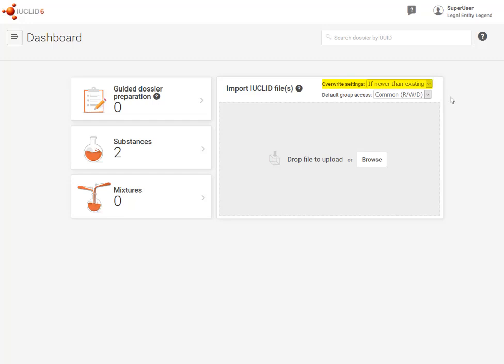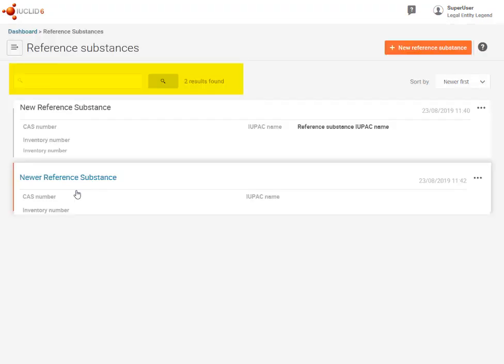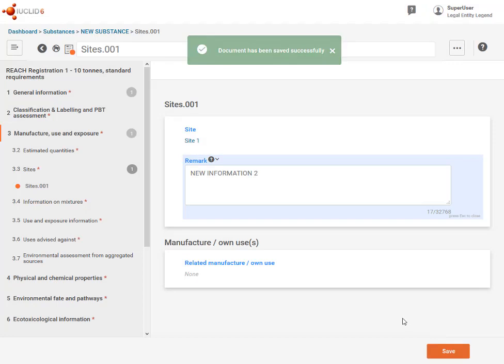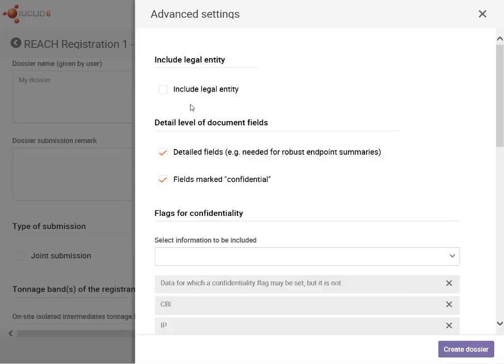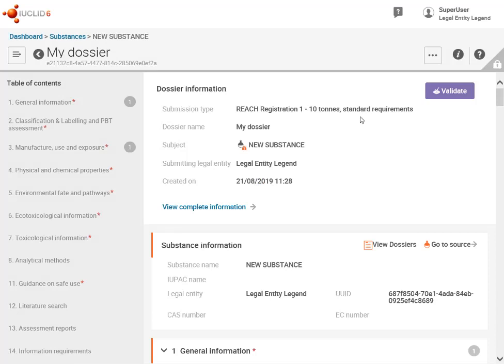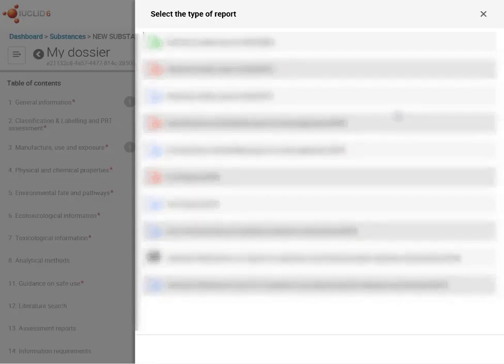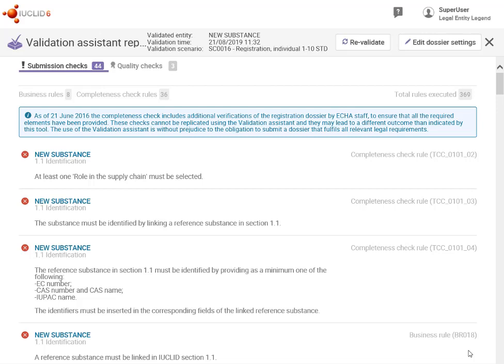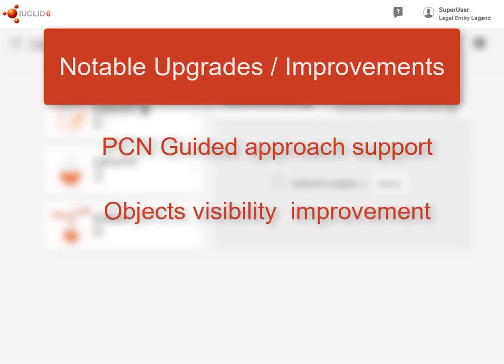What is new in IUCLID version 6.3.16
This video highlights the changes made to the IUCLID web user interface in the April 2019 release (v 6.3.16.1).